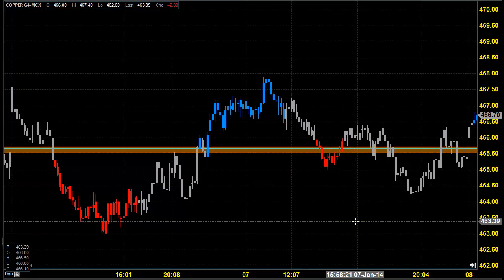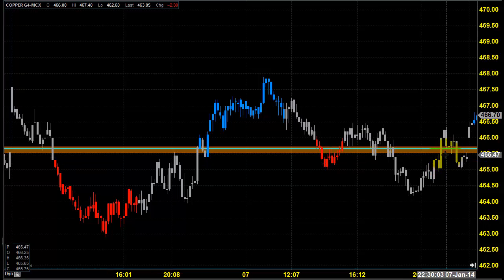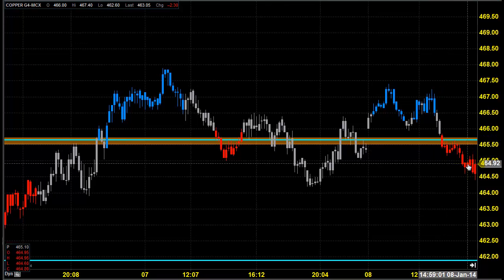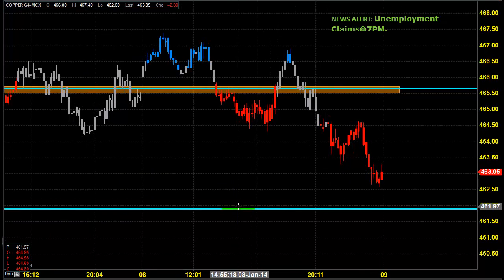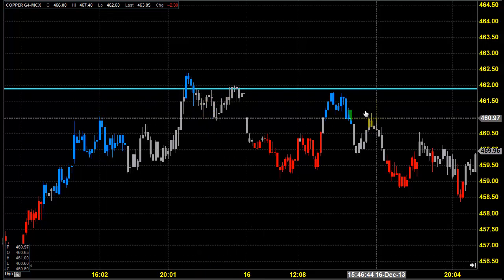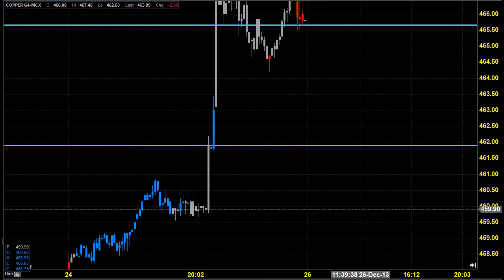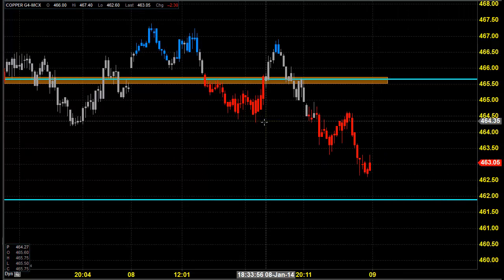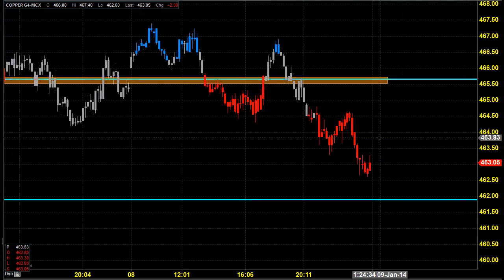MCX COPPER TRADING TECHNICAL ANALYSIS JAN 09 2014 English CHENNAI TAMIL NADU INDIA